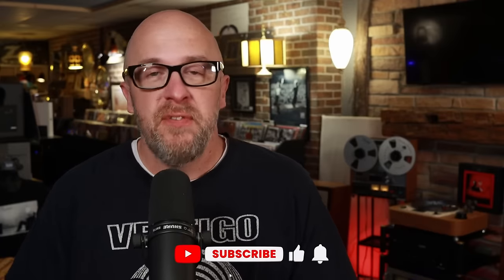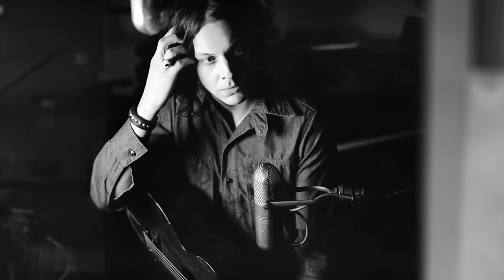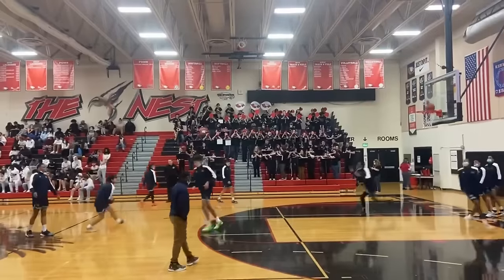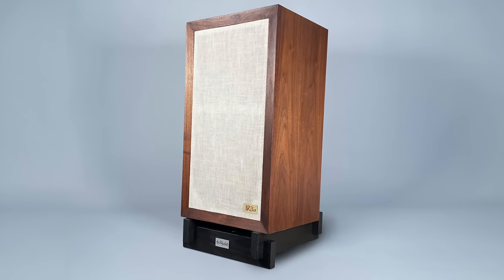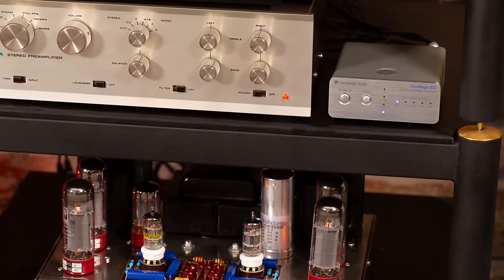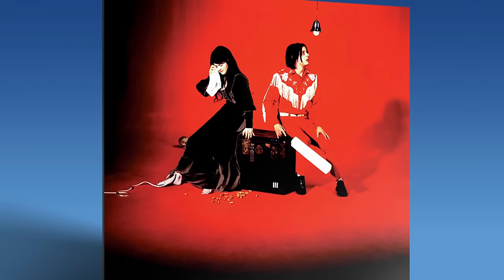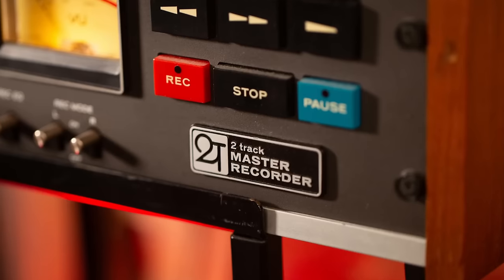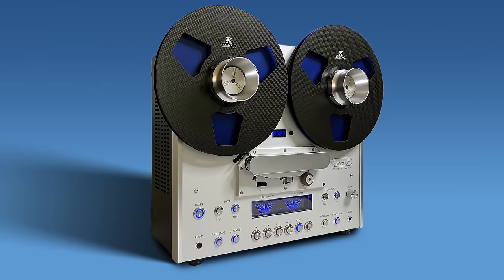Is Reel-to-Reel the Ultimate Playback Format?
In this video, Kevin shares his thoughts on the top formats for listening to recorded music and his experience of listening to a reel-to-reel copy of Elephant by The White Stripes. He covers various formats, including hi-res streaming and audiophile record pressings, before finally dipping his toes into the world of brand-new reel-to-reel tapes from Analogue Productions.

However, preparing his vintage Teac A-3300SX reel-to-reel tape deck required the help of experts in the field. But it was all worth the time and effort as he finally got to listen to one of his favorite albums on the Ultra Tape reel-to-reel copy.

If you're looking for the best format to listen to your favorite music, this video is a must-watch. Kevin's insights and experience will help you make an informed decision.

Shop our store for Skylabs merch, Grado products, WIIM streamers, new vinyl records and more!

We have owned and used every product we recommend

Cambridge Audio Dac magic

Recommended Turntables:
Audio Technica LP60 Great entry-level “fully automatic” turntable for under $150

Rega Planar 2 Turntable with Premounted Carbon MM Cartridge (Gloss Black)

U-turn Orbit Plus- Skylabs favorite new turntable

Ortofon 2M Black Moving Magnet Cartridge

Best vintage electronics cleaner! Deoxit D-5